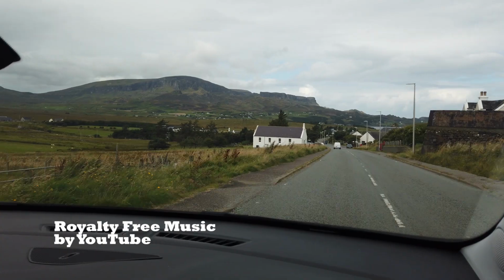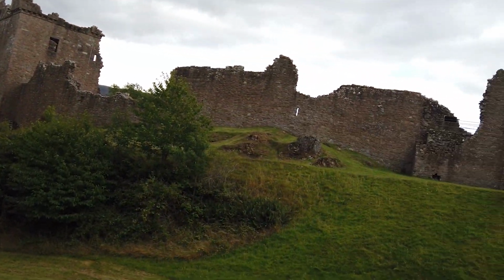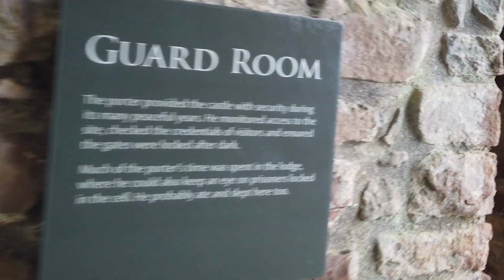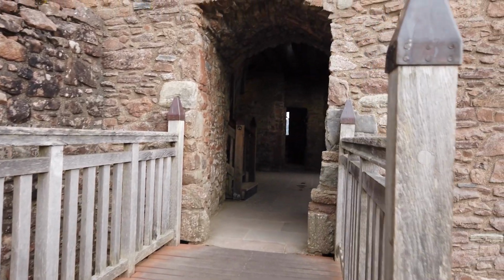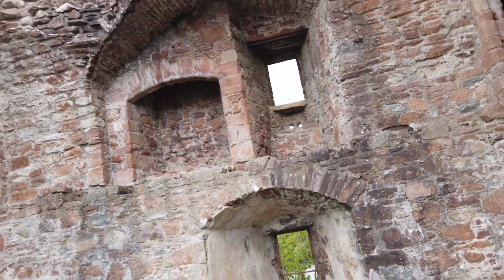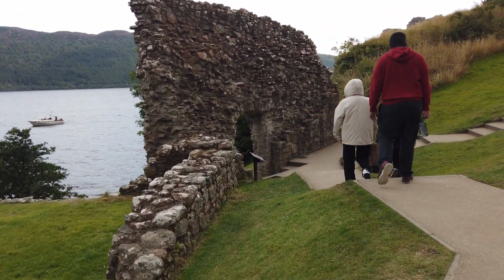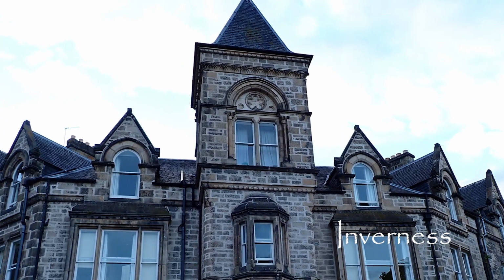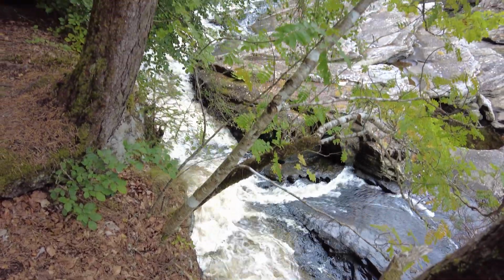Scotland | Skye to Inverness Drive | Episode 9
After 2 beautiful days on the Isle of Skye the drive to Inverness is wonderful ... A stop at Urquhart Castle is a fascinating 13th Century ruin that is on Loch Ness ... Exploring this ruin was fun and took some time ... Inverness for the evening and a short walk around the River Ness at sunset.